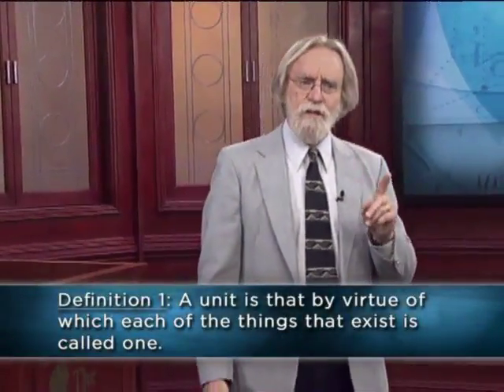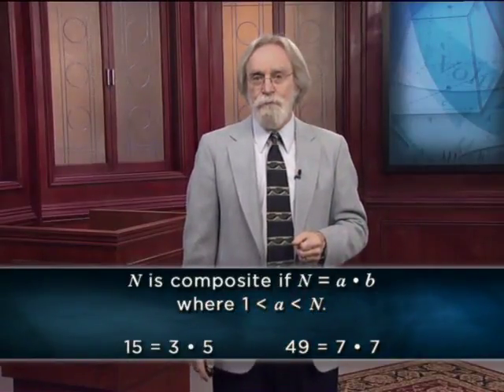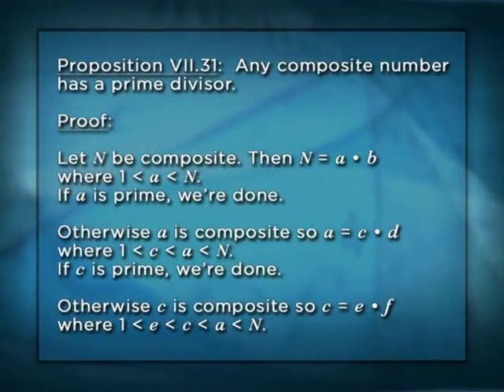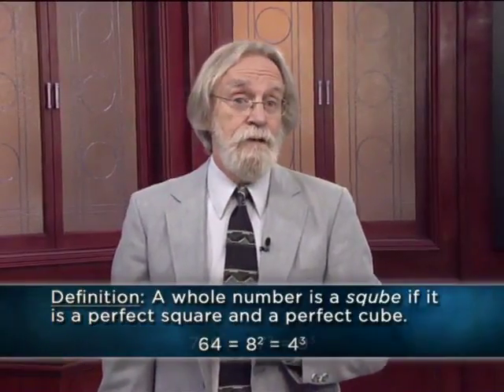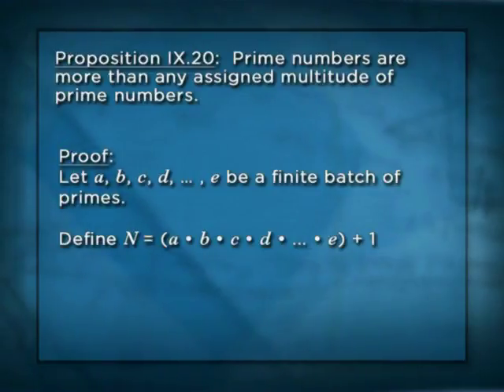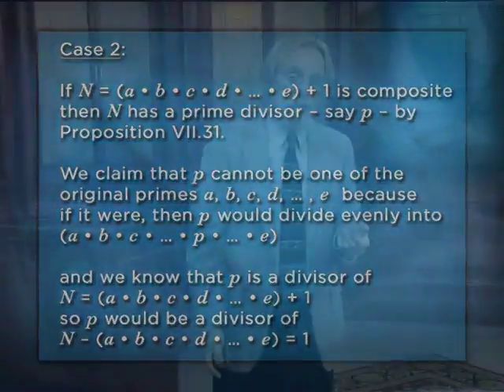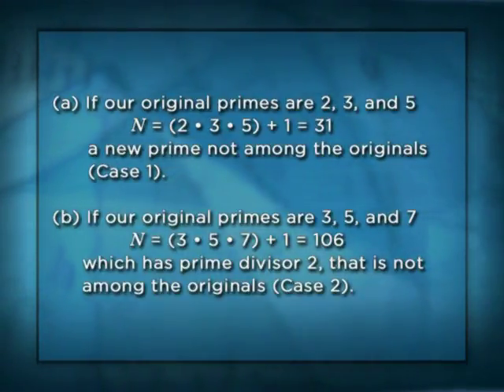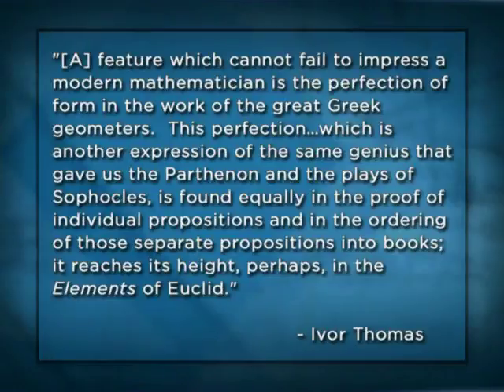аудирование 4 сем